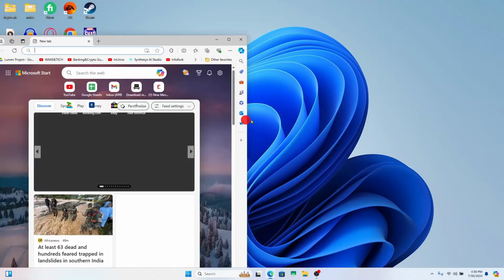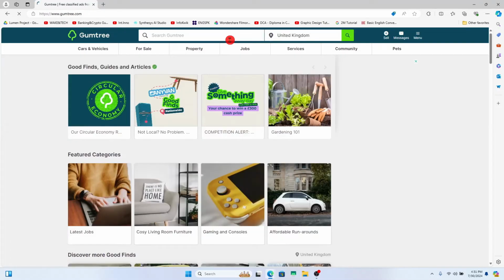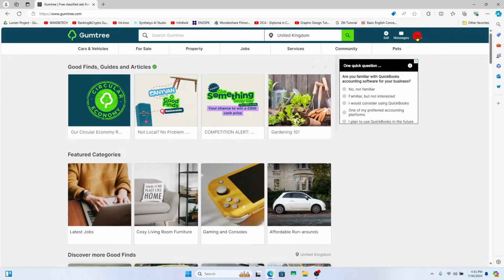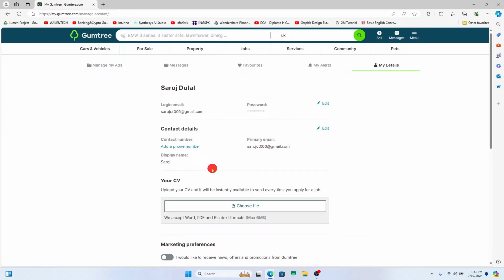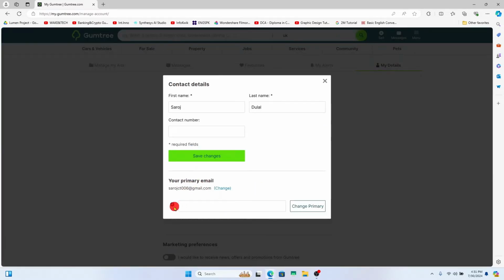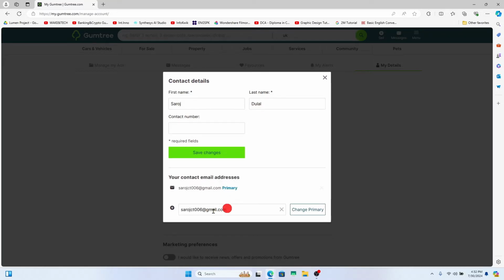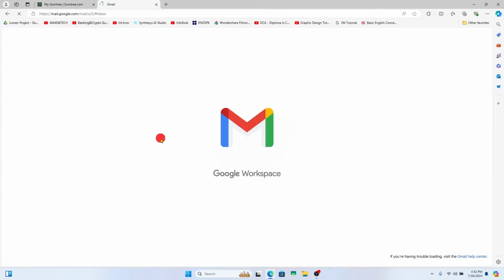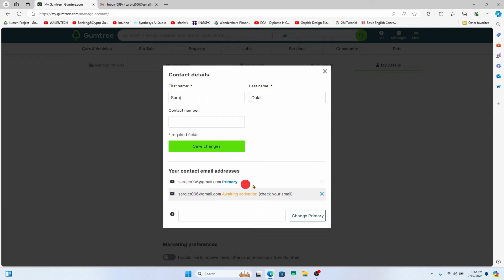How to Change Your Email Address on Gumtree? Edit Your Email Address on Gumtree on PC 2024